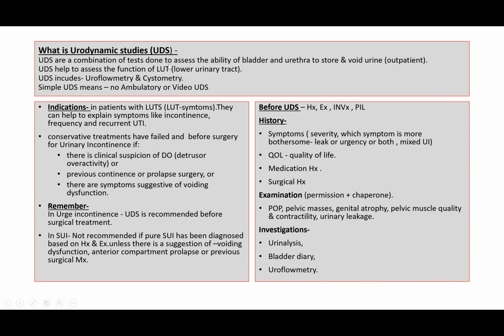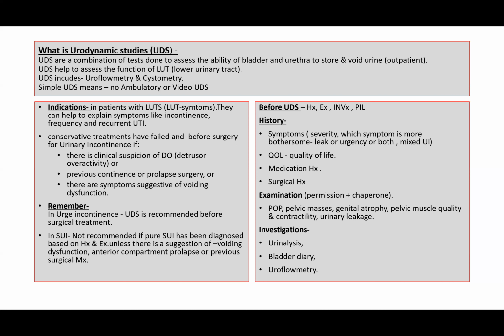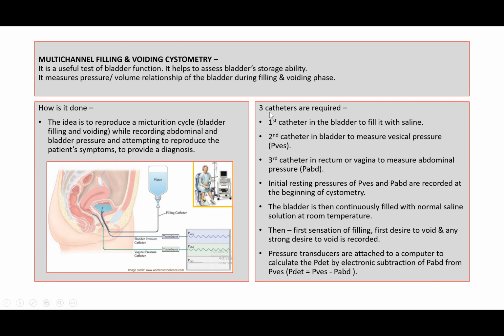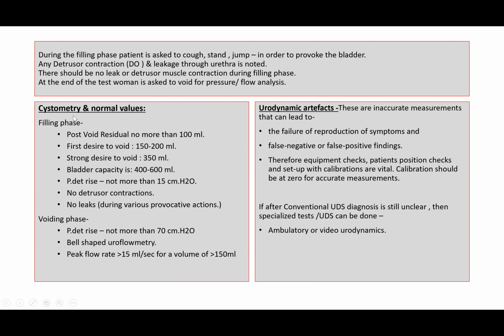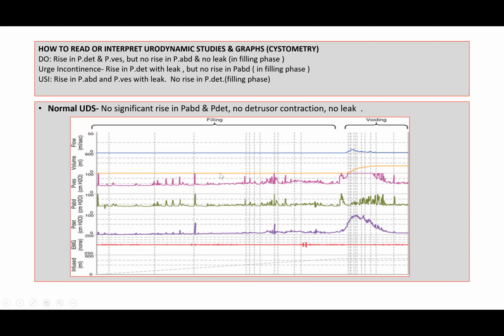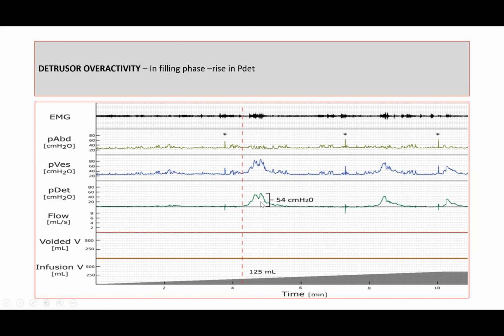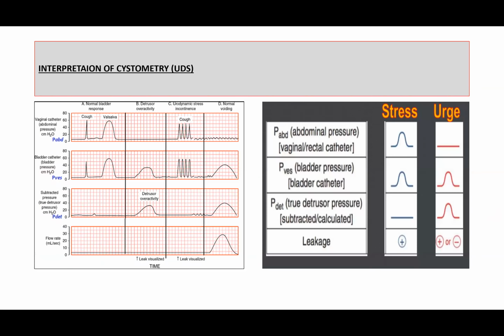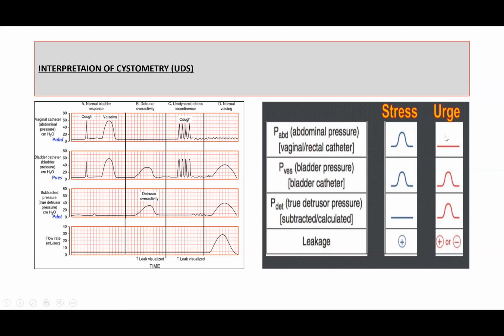URODYNAMIC STUDIES and INTERPRETATION